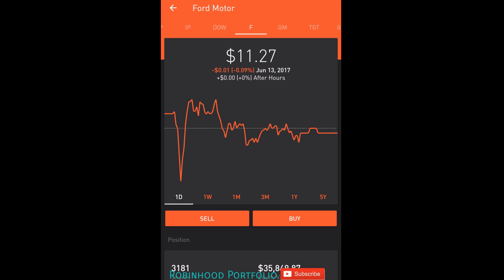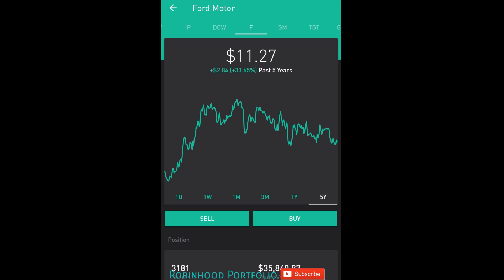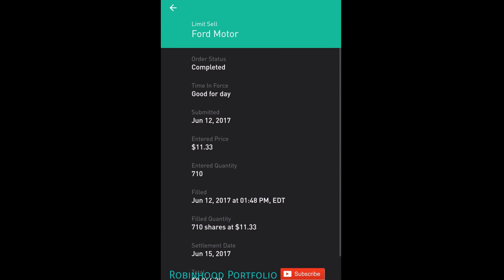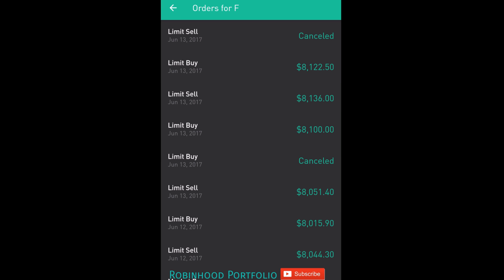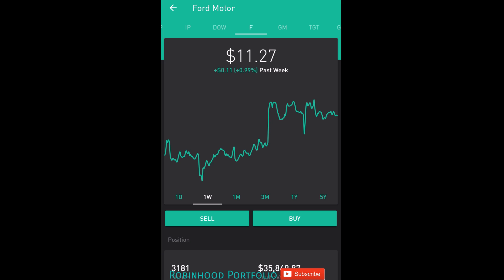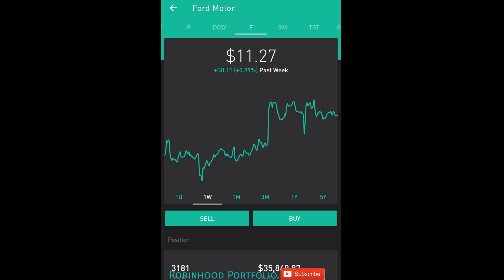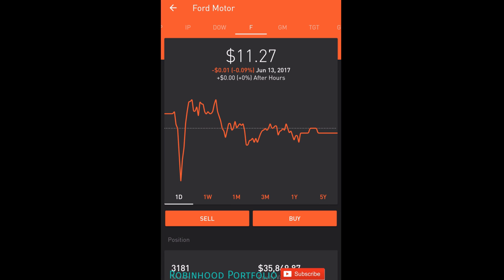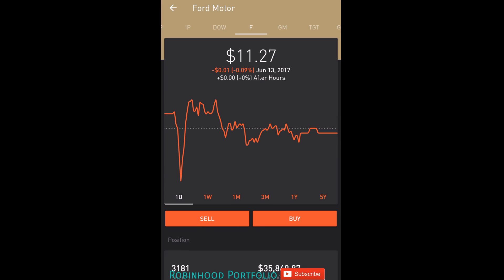Robinhood APP - SIMPLE & EASY Method to MAKE $50-$100 Daily! | FORD Day Trading!